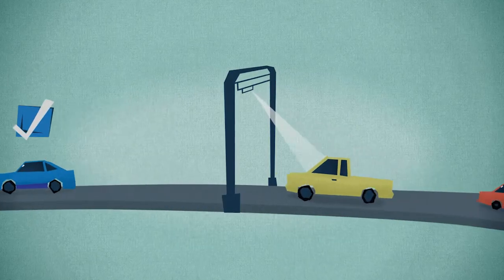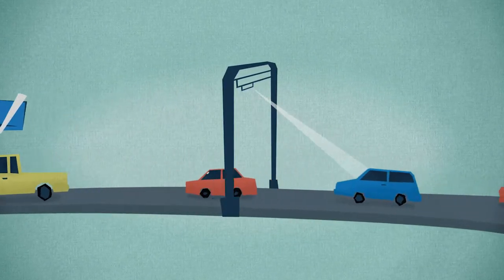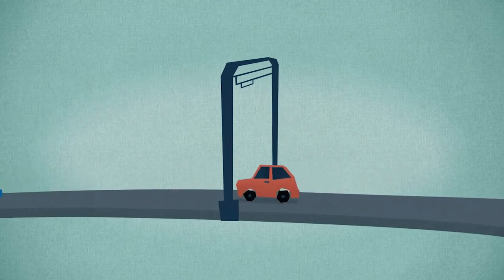RiverLink Tolls: How It Works